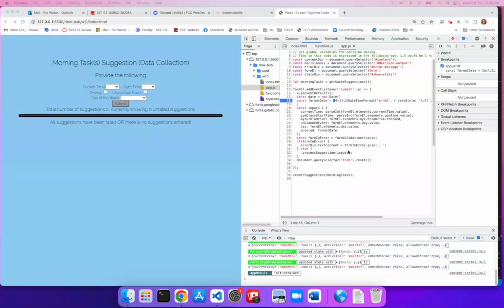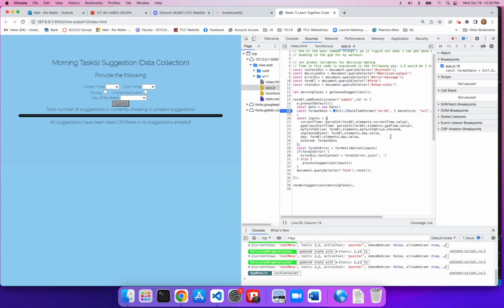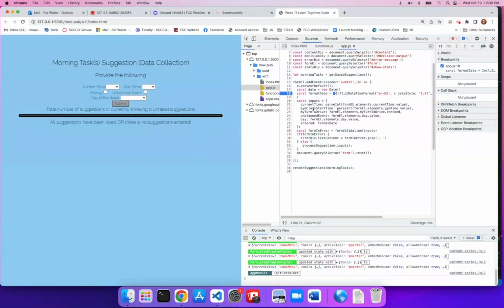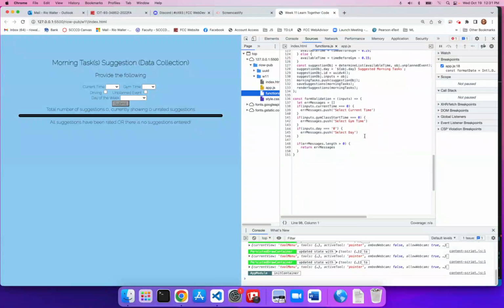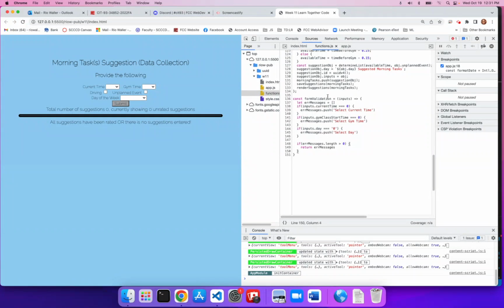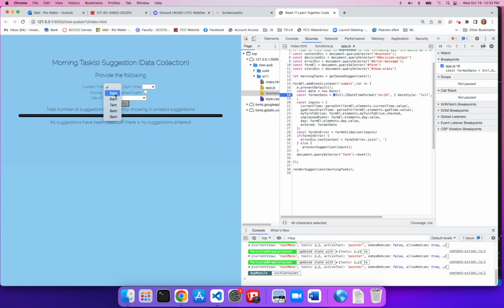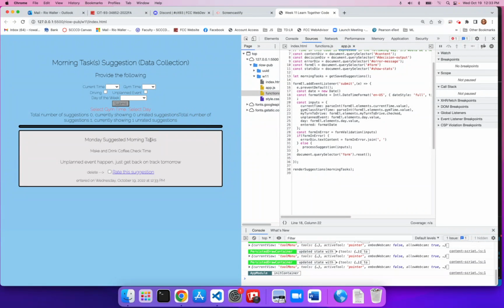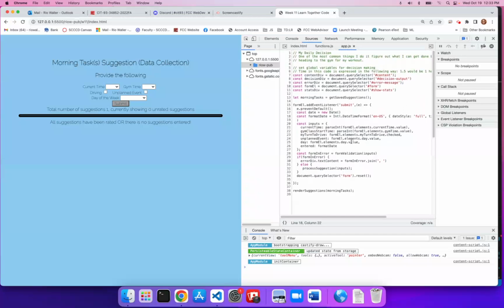CIT93FA22 - My Code Week 11 Learn Together